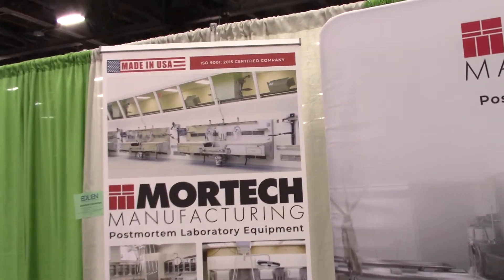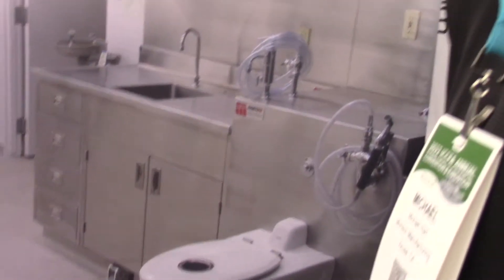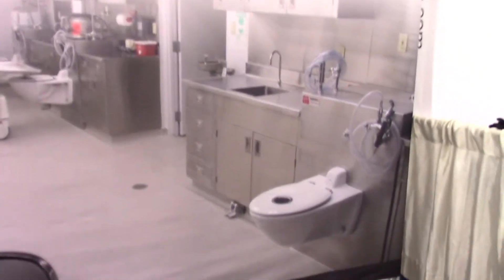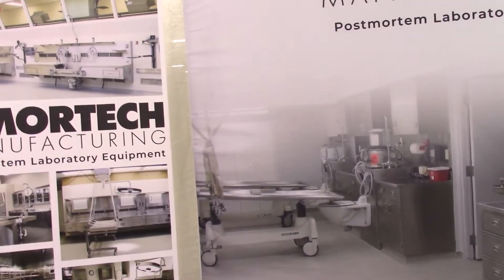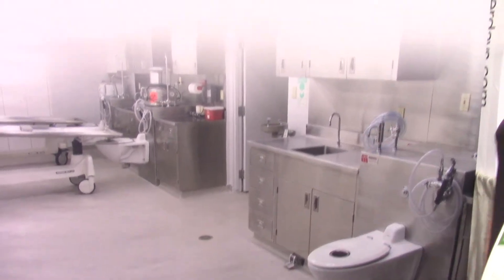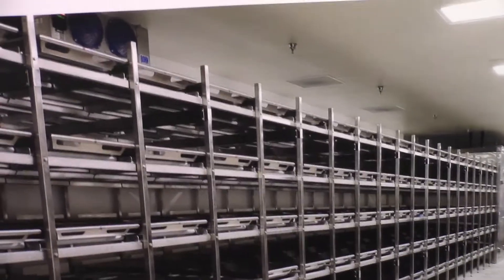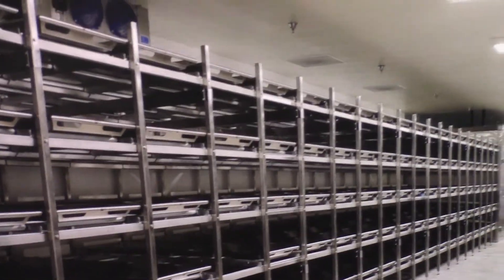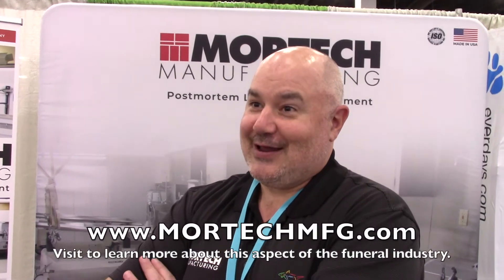Mortech Manufacturing at ICCFA 2022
@GailRubin interviews Michael Hart, Regional Sales with Mortech Manufacturing, at the International Cemetery, Cremation and Funeral Association's 2022 Convention and Expo.

Mortech manufactures equipment used by funeral homes, coroners and offices of medical investigators (OMI). You might even see this on your favorite CSI TV program. They provide postmortem laboratory equipment, dissecting instruments, and autopsy and prep room supplies. Their equipment is used for autopsies, embalming and cold storage of bodies.

Gail Rubin, Certified Thanatologist and The Doyenne of Death attended the ICCFA convention and interviewed exhibitors at the funeral industry event.

You can download a free 10-page planning form to get your end-of-life information together Find more information about the funeral industry at The Family Plot Blog